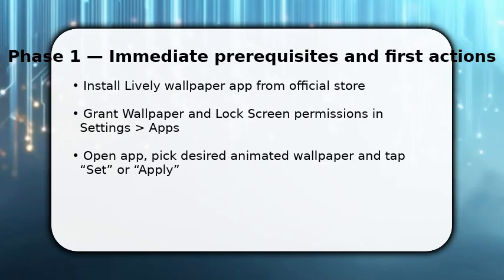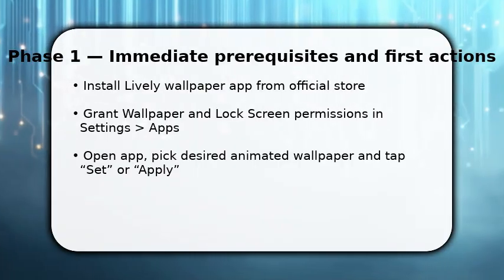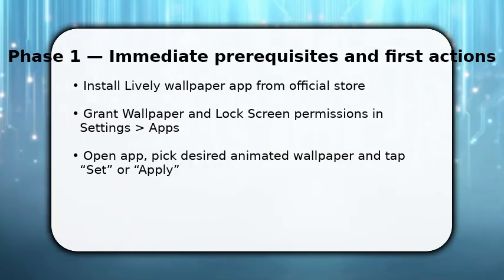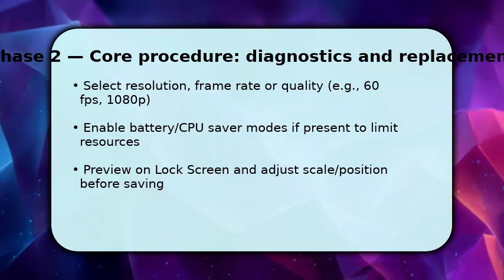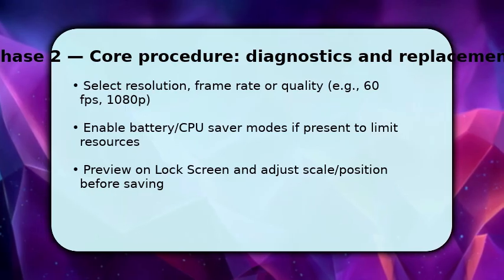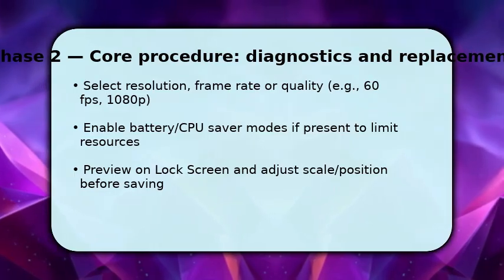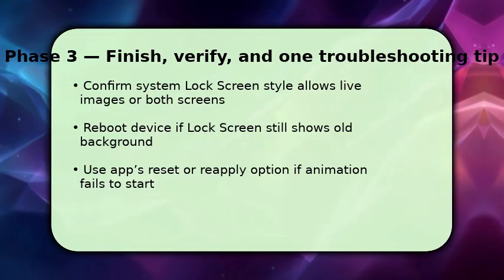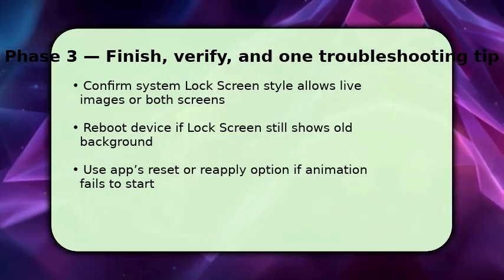How to Use Lively Wallpaper on Lock Screen - Full Guide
How to Use Lively Wallpaper on Lock Screen - Full Guide | 🔒 Surfshark VPN Deal — Stay private and secure. $1.99/mo + 3 Months Free ▸

Discover the secrets to enhancing your lock screen experience by using vibrant wallpapers. This comprehensive guide walks you through selecting, setting up, and enjoying dynamic backgrounds on various devices for a personalized touch.

lock screen, lively wallpaper, device setup, personalize lock display, vibrant screensaver, wallpapers tutorial, screen customization guide